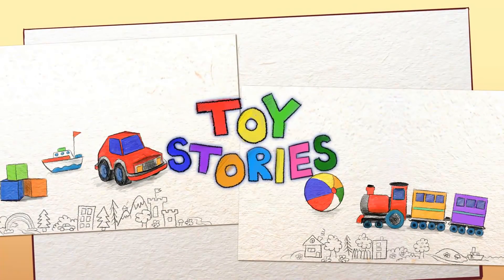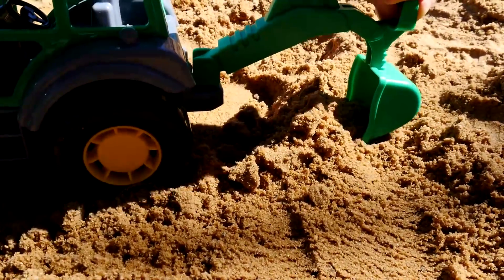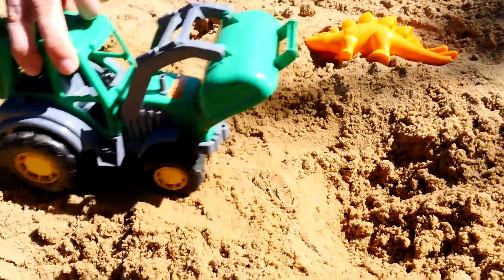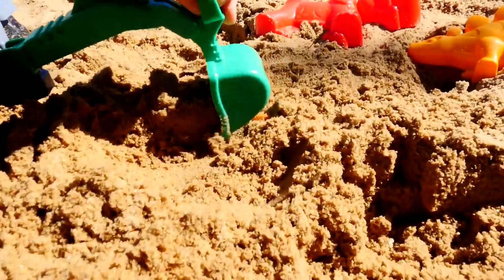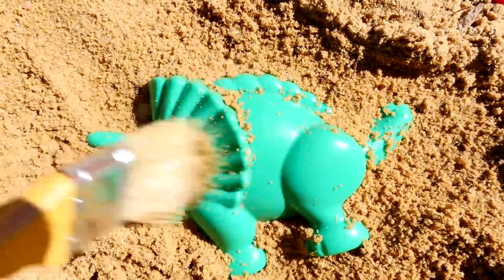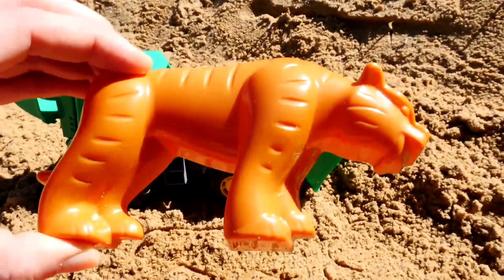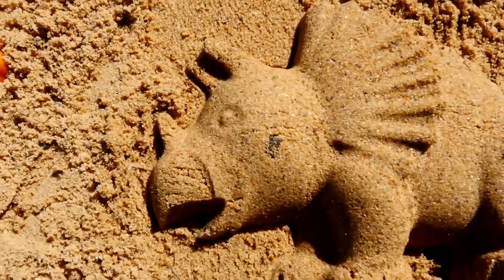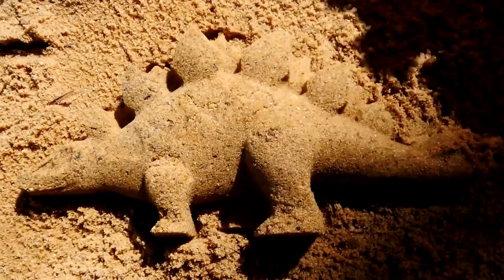Learn animals with sand pit toys.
Learn wild animals' names with sand pit toys. This is a sand pit. Let's find ancient animals with our toy excavator and make sand pies with dino toys! Are you ready to name all the ancient animals?  Let's try! Watch the best videos and play sand games for kids with our toy excavator. Let's have fun playing and learning! Learn colors and learn vehicles on our toys channel. Find the best videos for children and play with cars and truck toys

Watch the best educational videos and Toy Stories for kids on our family-friendly kids' channel Toy Stories! Play with cool toys for boys and toy cars from your favorite kids cartoons!